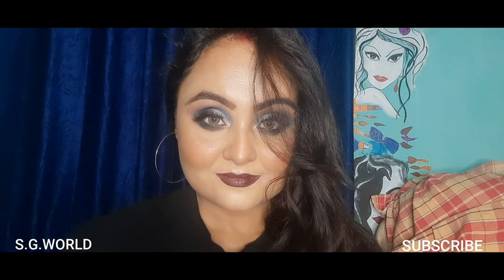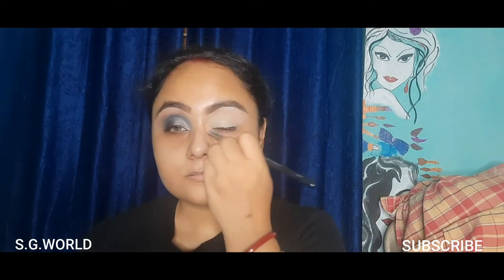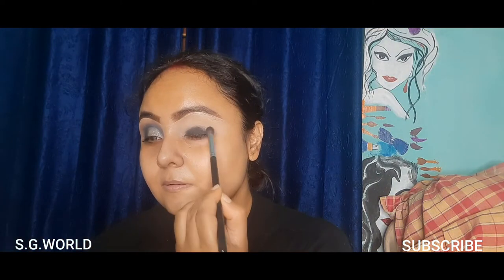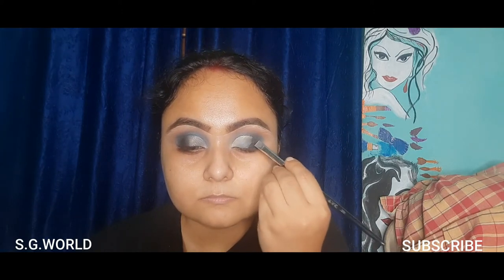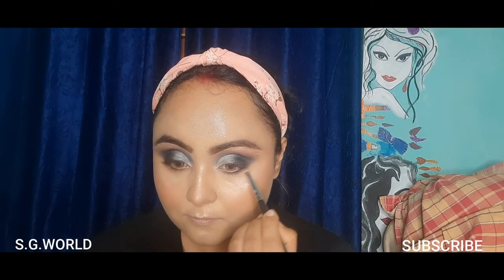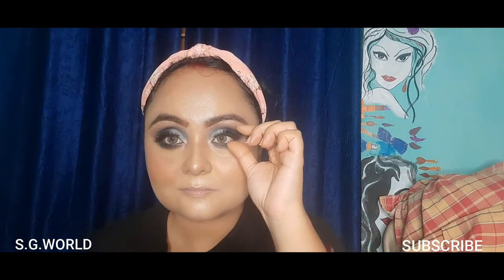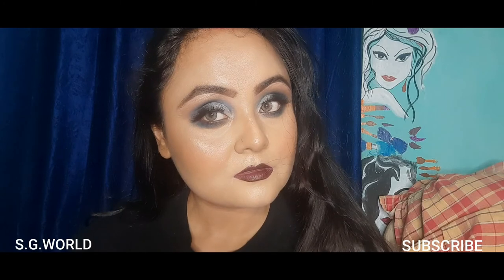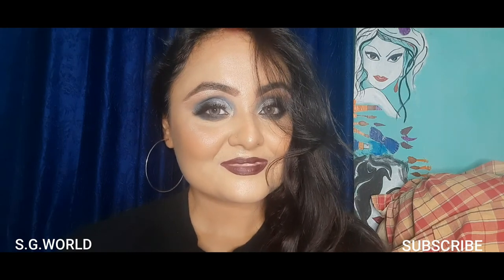Black-Silver Cut Crease Makeup look with bold Lips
Hello everyone today ai have created all these bold style, do watch and comment what good or bad ❤️

Love you😘